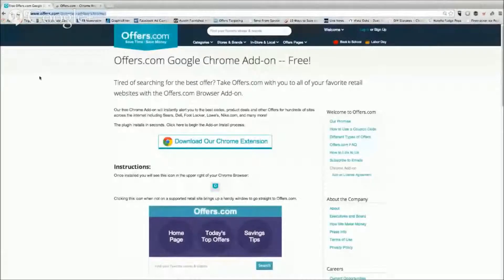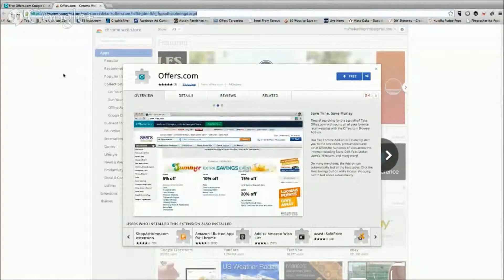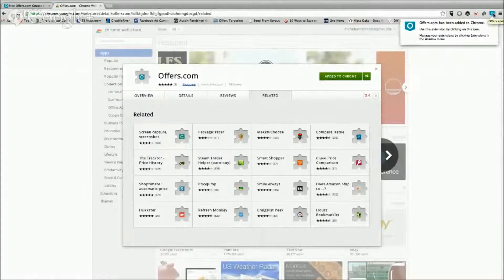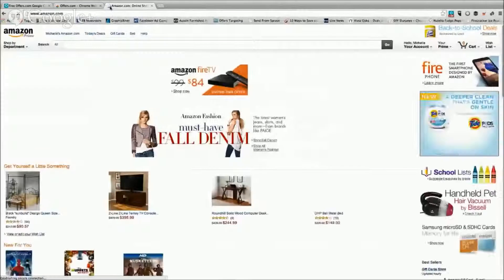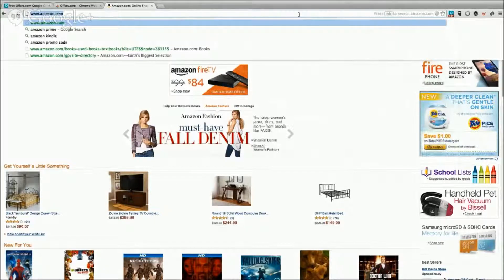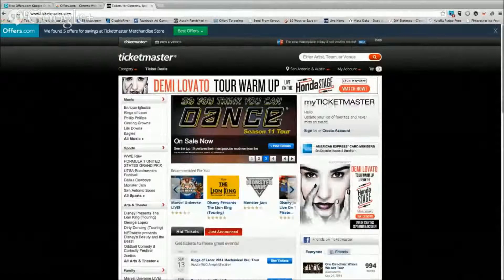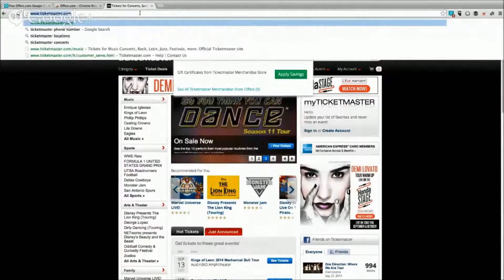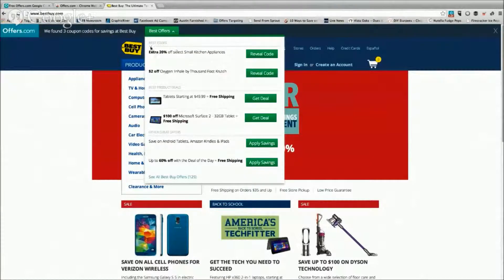Offers Chrome Shopping Add-on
A quick demonstration of how to install and use the coolest online shopping tool.